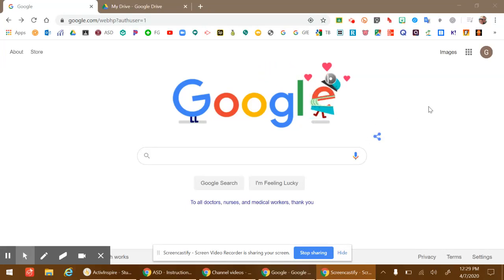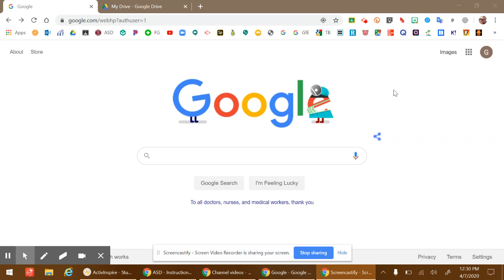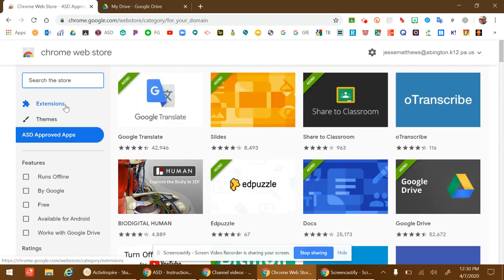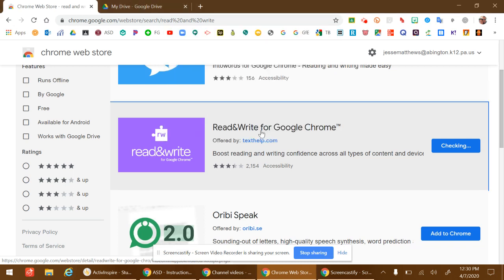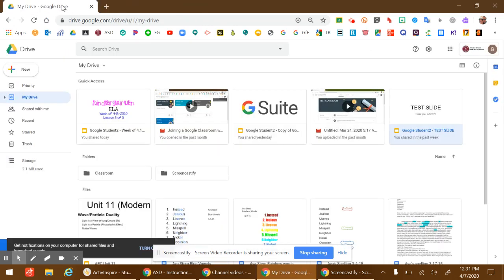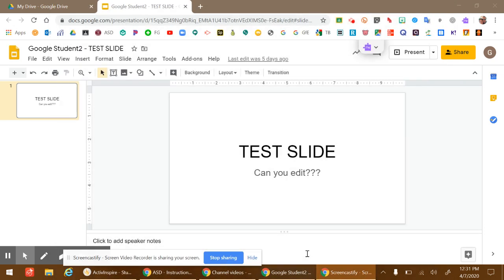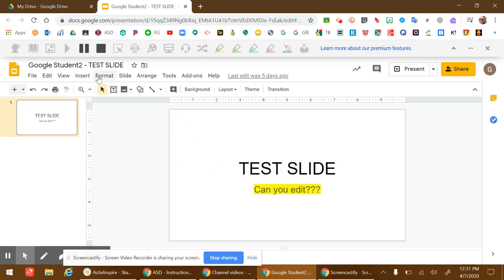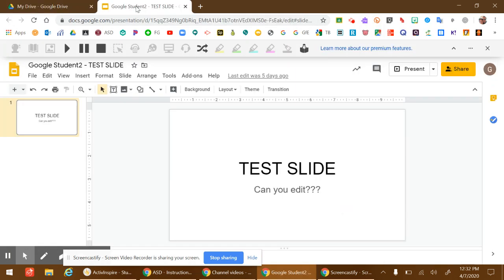Installing "Read & Write" in Google Chrome Extension